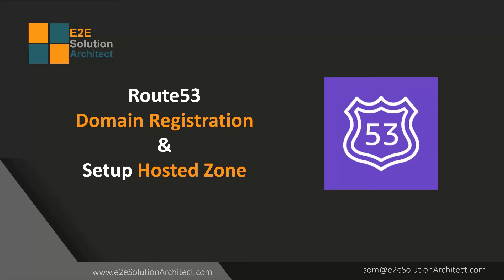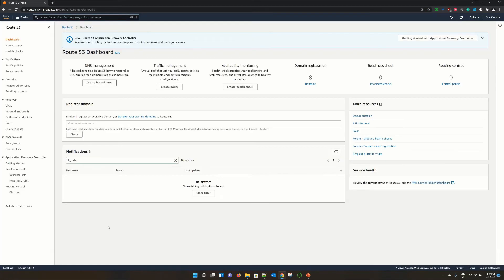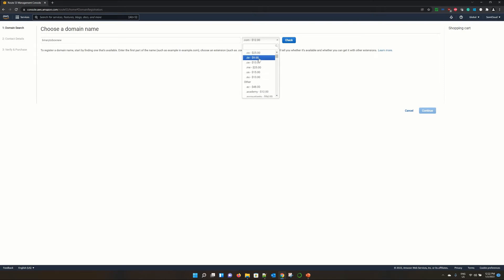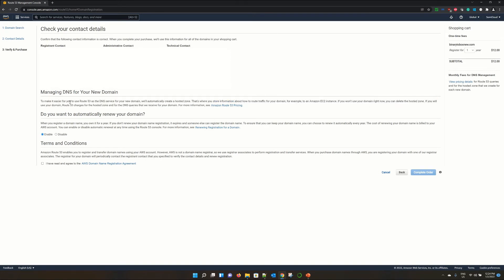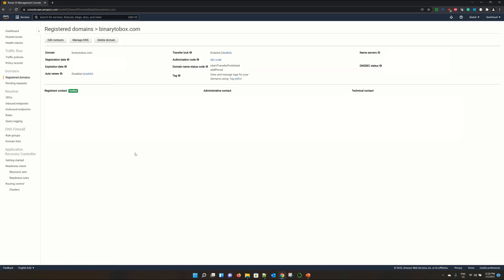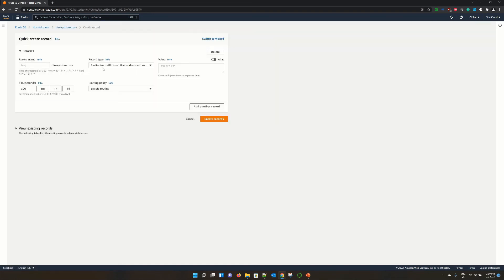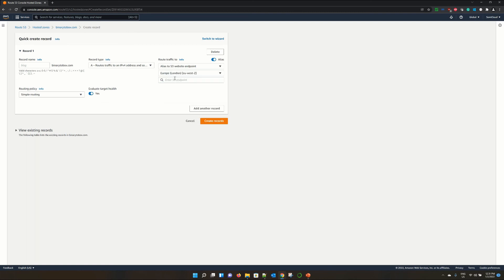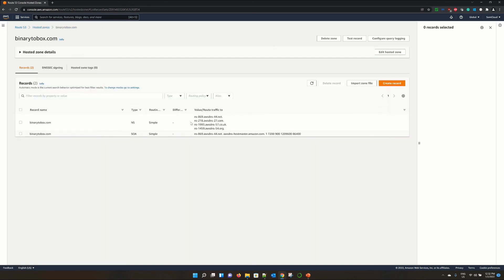Route 53 domain registration and setup hosted zone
Watch this tutorial to know about domain registration using Route 53 and set up Hosted zone manually.